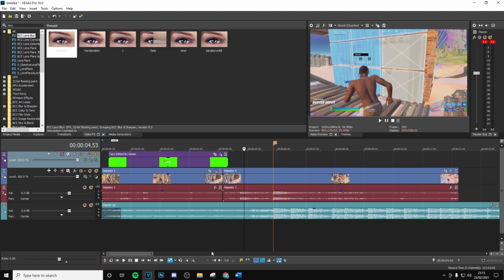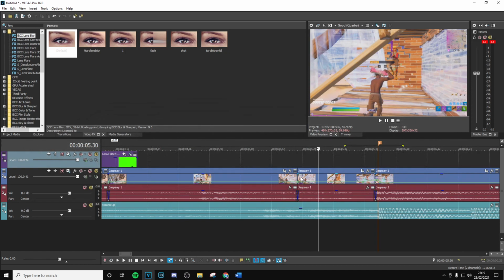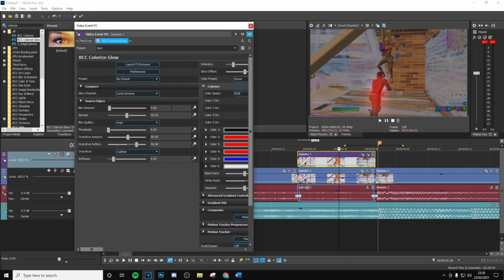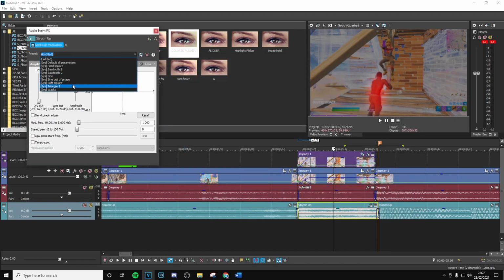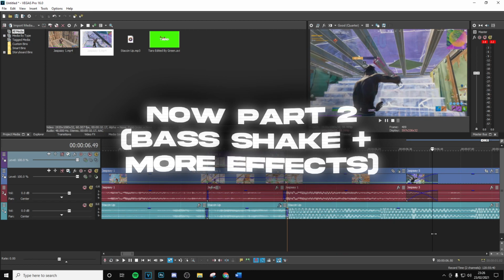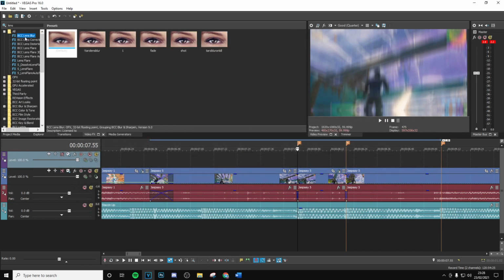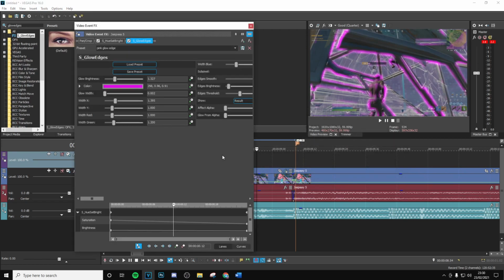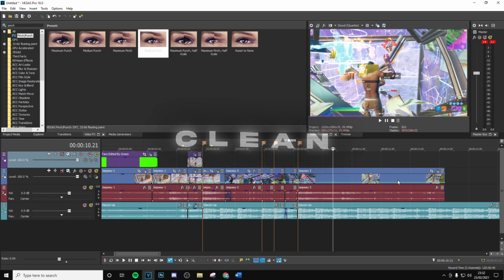How To *OVEREDIT* Like A Pro! FREE PRESETS + Bass Shake Sony Vegas Tutorial (Edit Like: Maxi, Shard)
How To *OVEREDIT* Fortnite Highlights in Sony Vegas + FREE PRESETS! Tutorial Edit Like T1Maxi, NadavB, Shard, Naiv, qlwlp, Sack, Tmotty, Precise
How To Edit Like LMGK, Numby, and Yarn Sony Vegas (Mitr0, Clix, Mongraal, Crr, Wolfiez, Snap)

Please Use Code "Taro" ad 👍